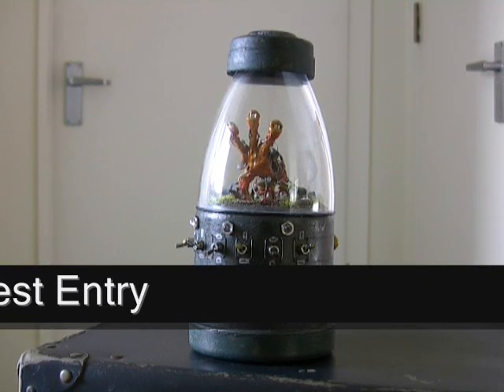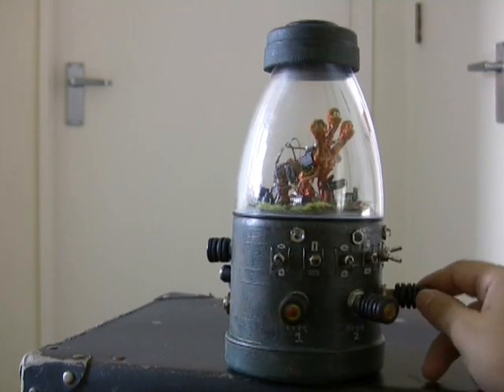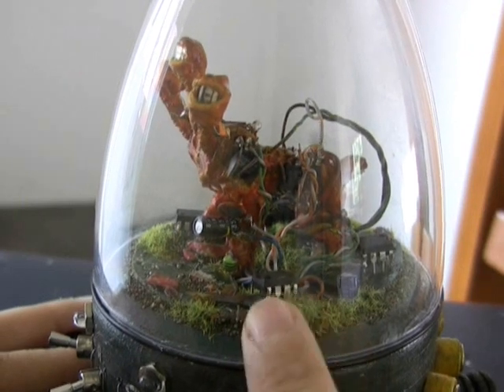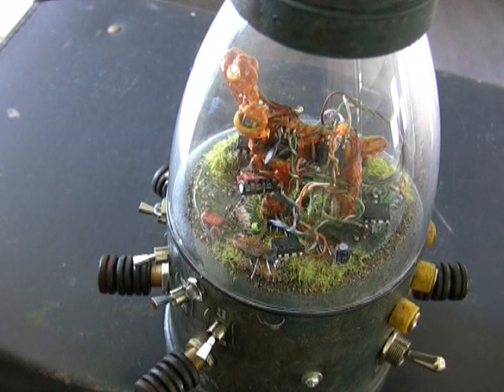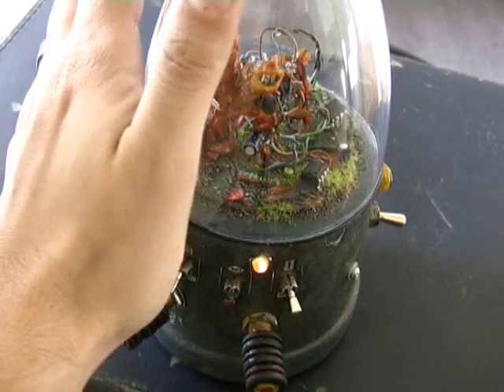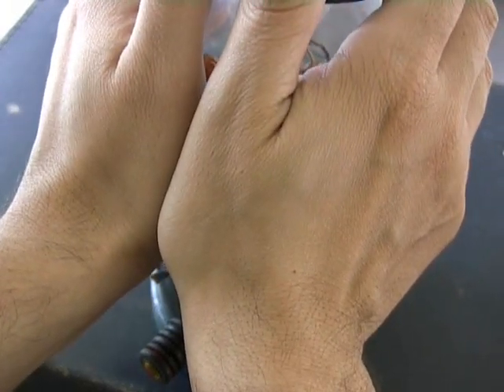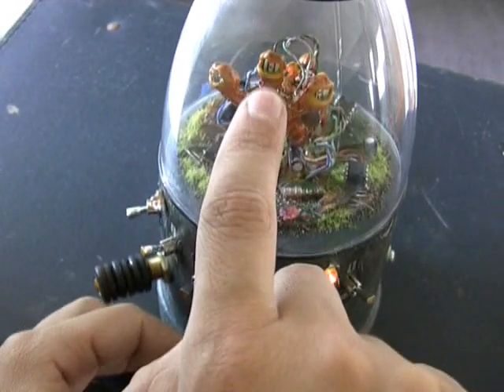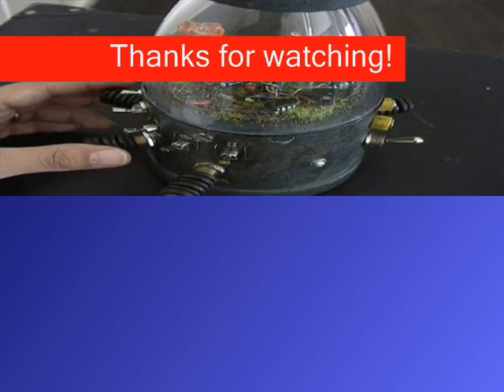DIY Synth - 555 Contest Entry - Bug Zappa!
This is my entry for the 555 timer design contest held at 555contest.com.  I won second place in the Artistic category!

Sculpture and Electronics by Sergio Gonzalez
for more info.